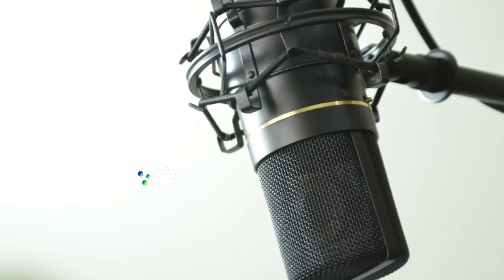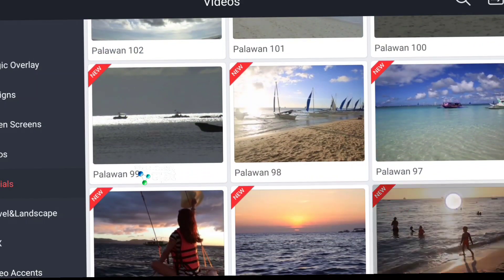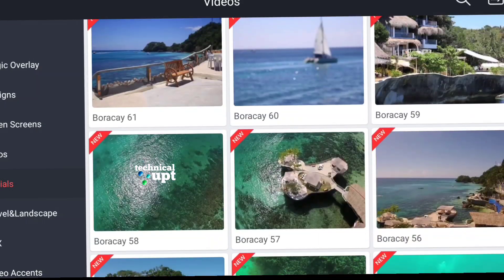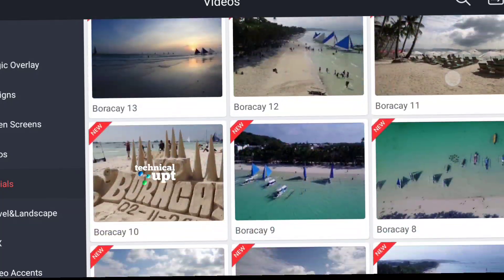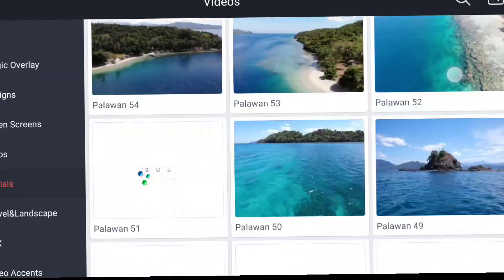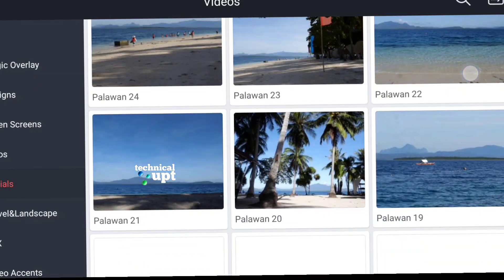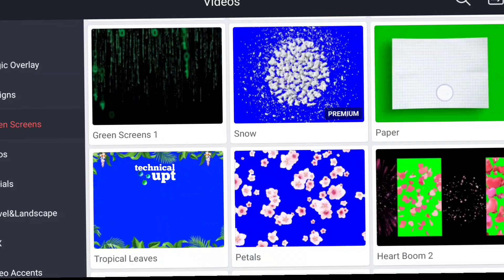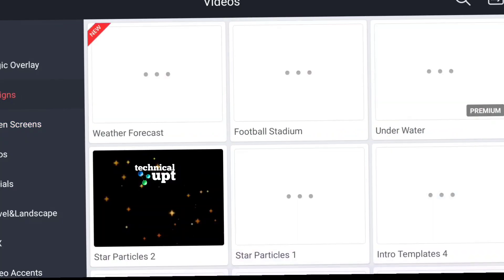Big Update Kinemaster | kinemaster price | Subscription | Future Tools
Big Update Kinemaster | kinemaster price | Subscription | Future Tools |‎@Technical Upt

New Style Slide Animation Effect | Text Effect Animation |kinemaster tutorial | Technicalupt